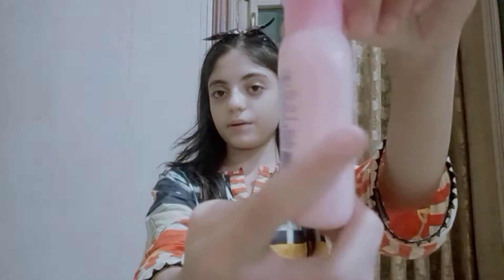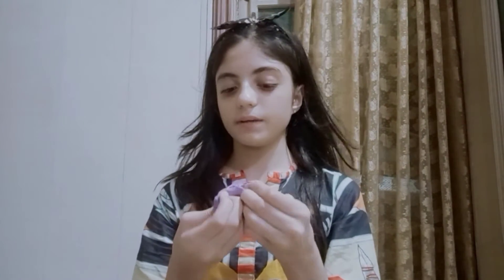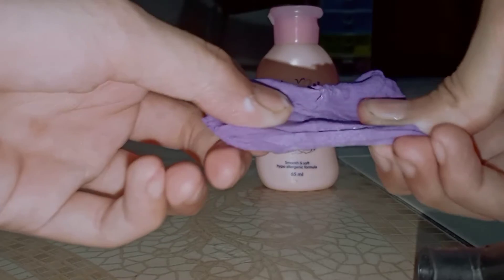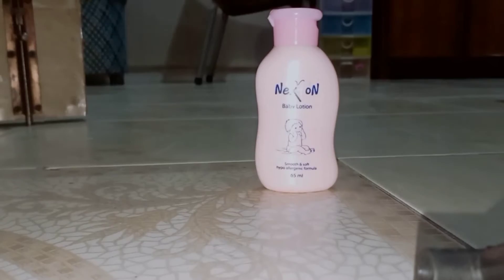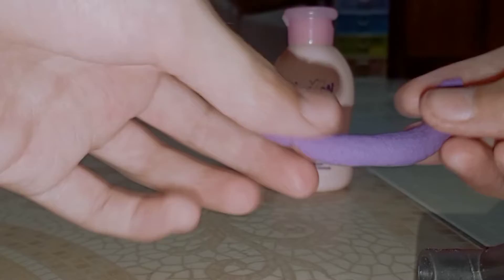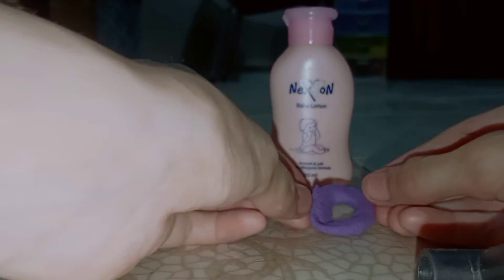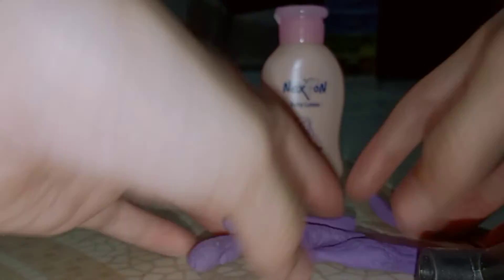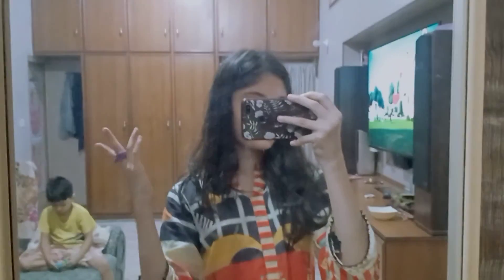How To Make Clay Rings 💍 || By Alishba Amin Butt